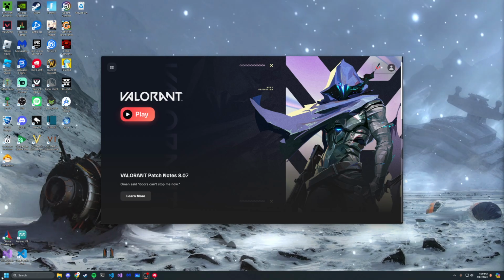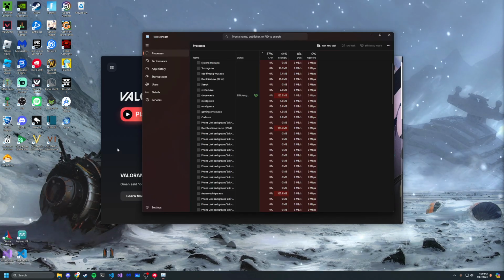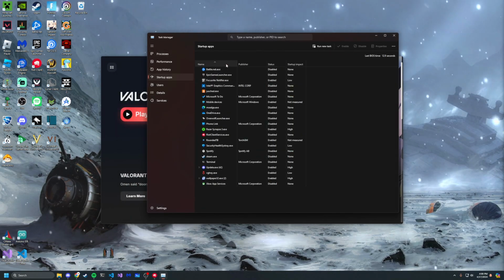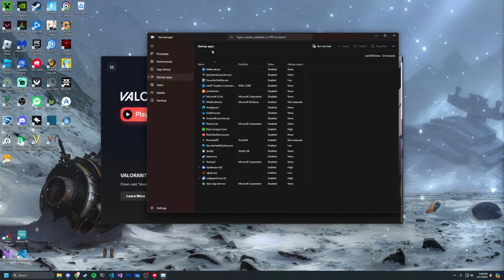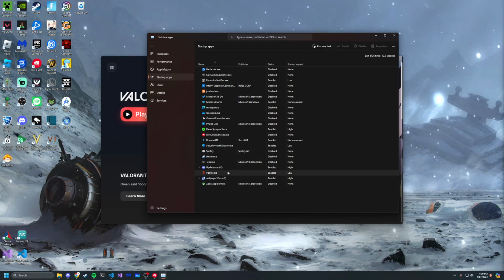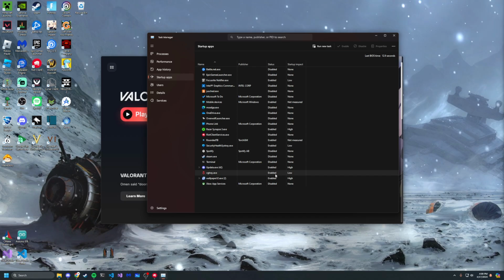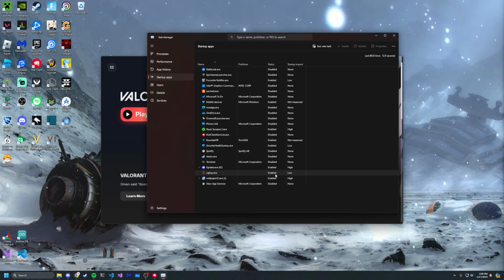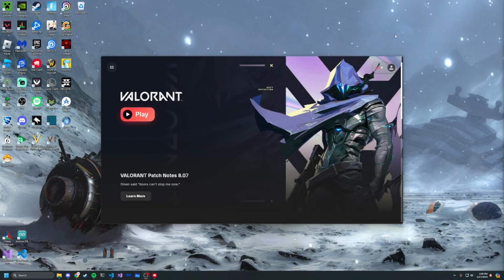How to Fix Valorant Voice Chat!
Here are some other videos that might help if mine was not able to resolve your issue: